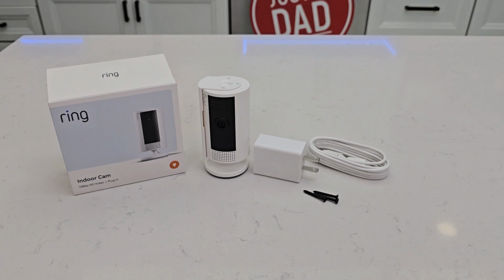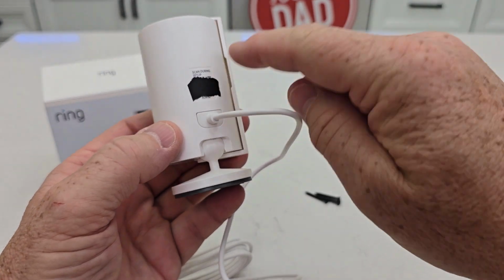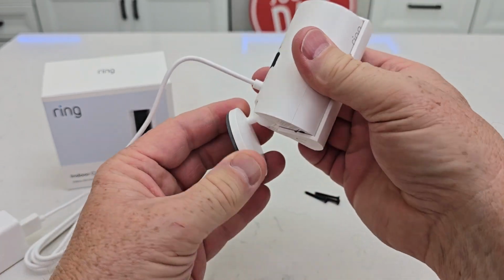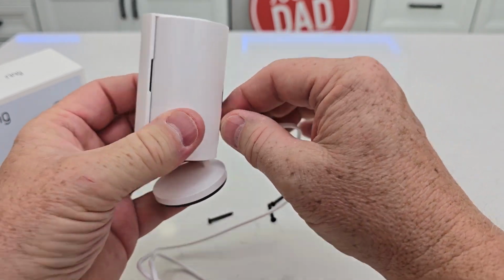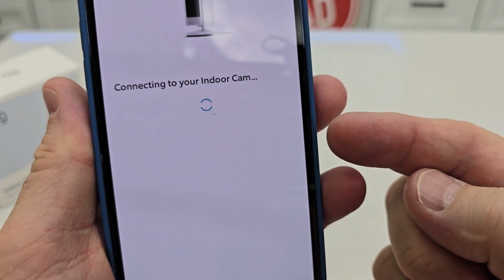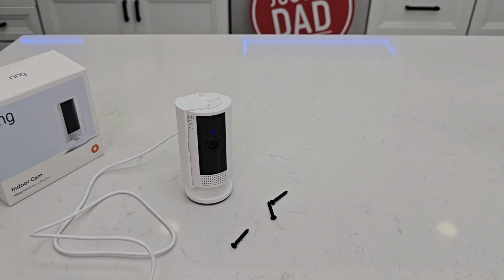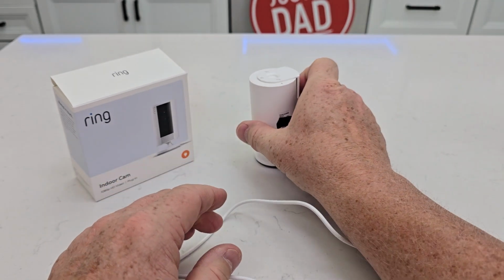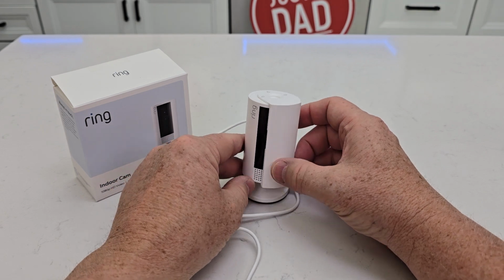Ring Indoor Security Camera Unboxing & How To Setup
Ring Indoor Cam (2nd Gen) | latest generation, 2023 release | 1080p HD Video & Color Night Vision, Two-Way Talk, and Manual Audio & Video Privacy Cover (paid link)
How it works.  How long the cord is.  How to set up in the Ring App.  How the video looks.  What the siren sounds like.